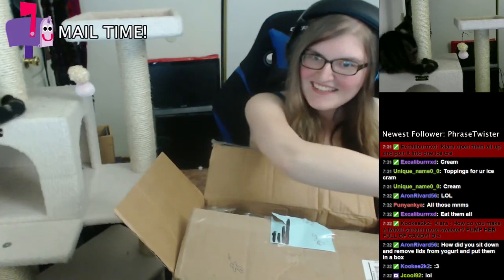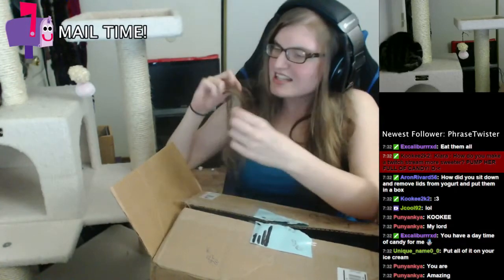Our First Mail Time!!